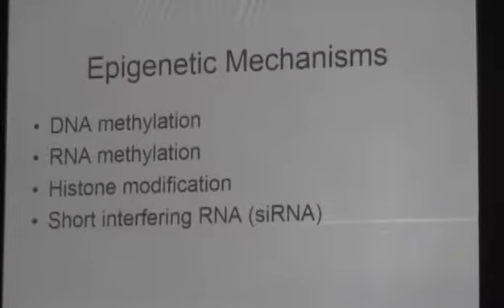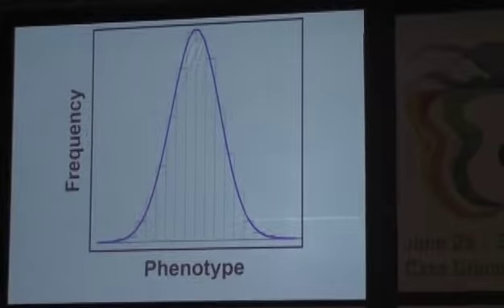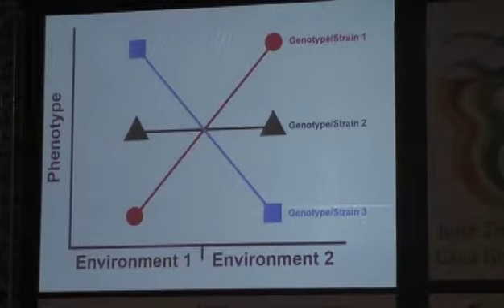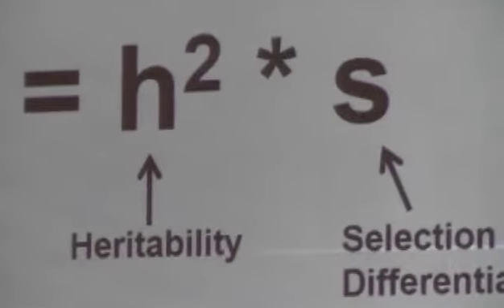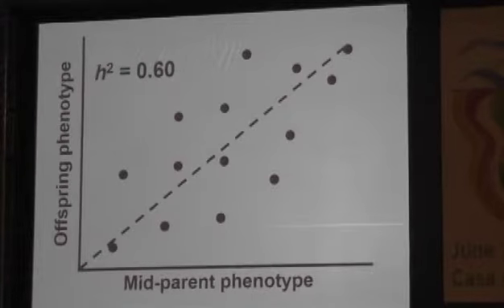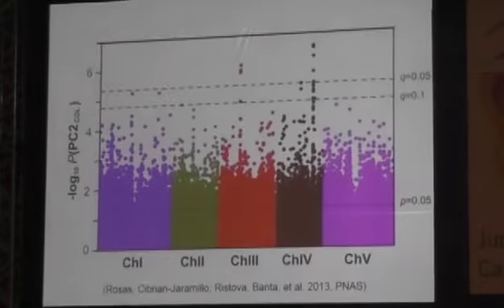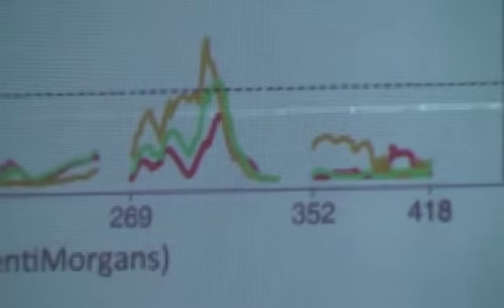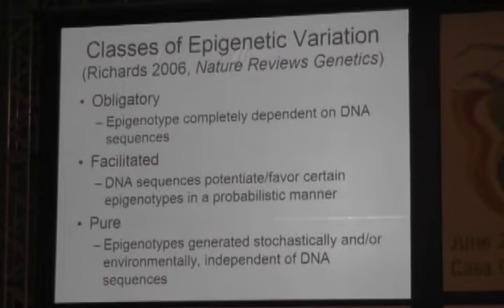Banta: Epigenetics and Evolutionary Processes: An Introduction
Presentation by Joshua Banta
Symposium SSE - Epigenetics and Evolutionary Processes
Evolution 2015